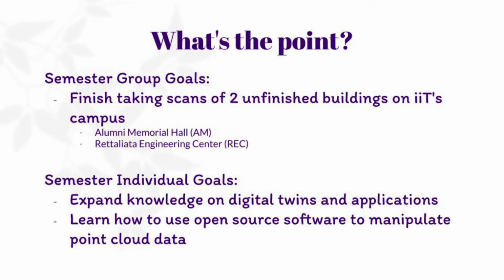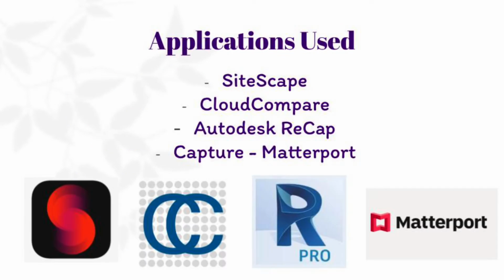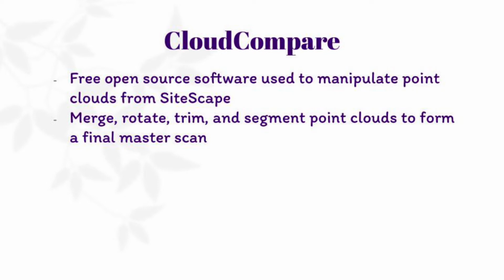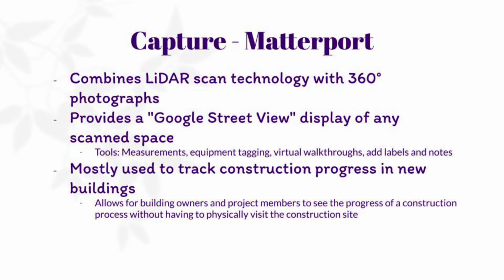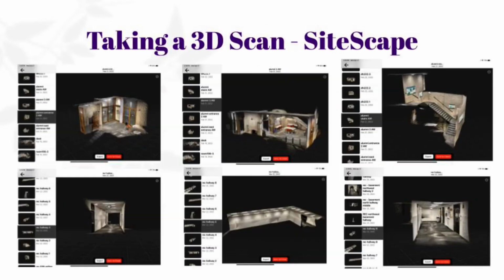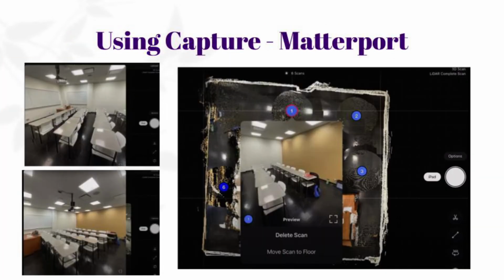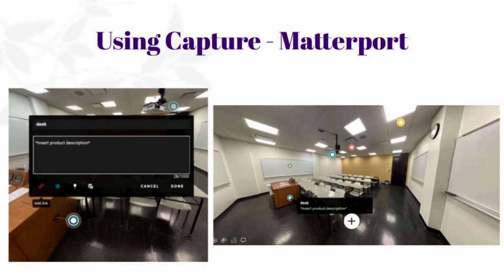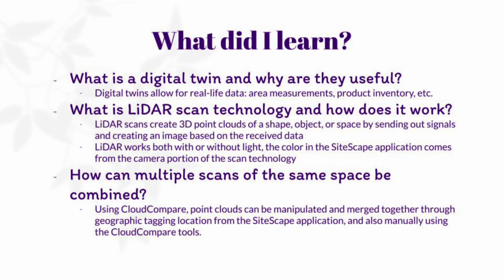IPRO Final Video AW